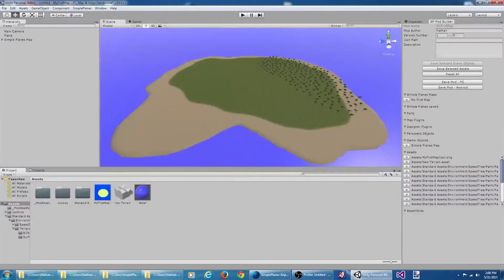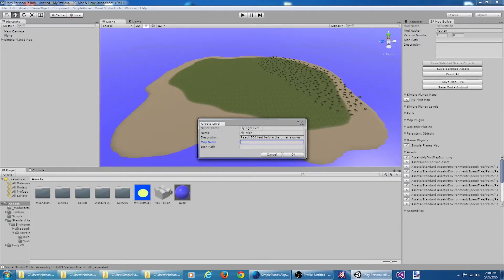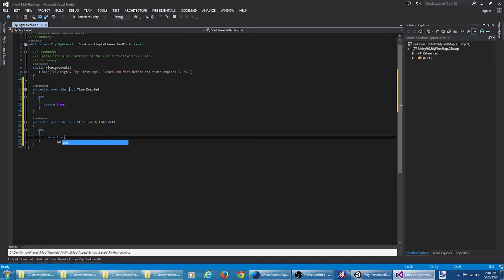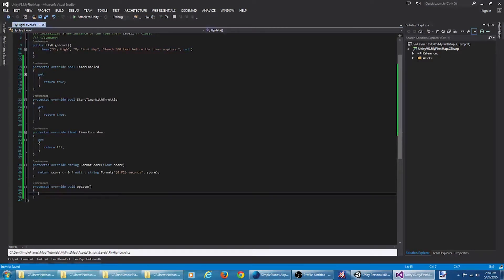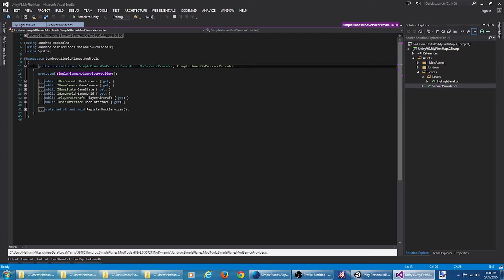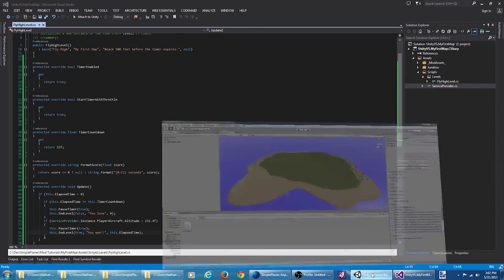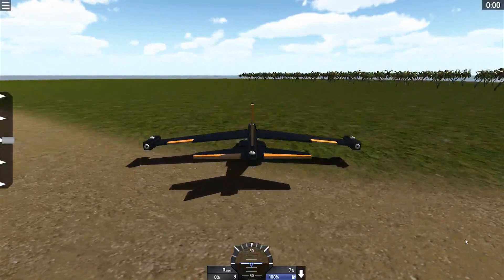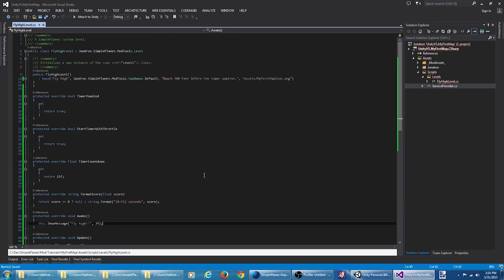SimplePlanes Modding - Custom Challenge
A SimplePlanes modding tutorial that covers the basics of creating a custom challenge.